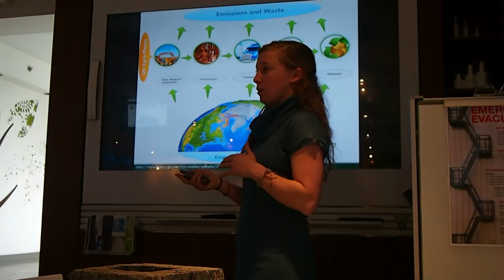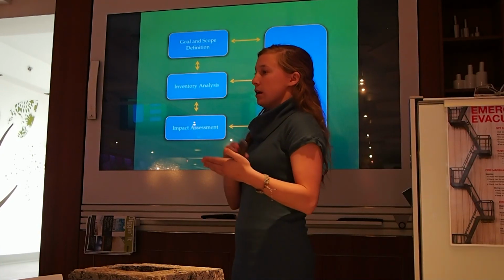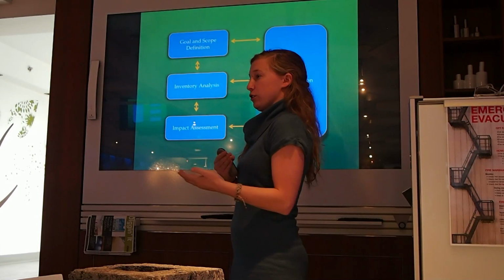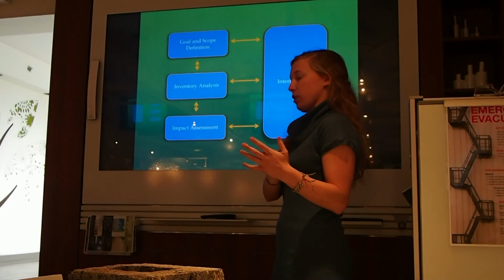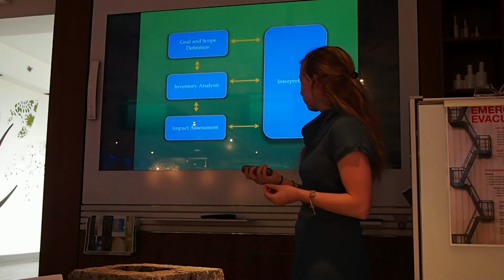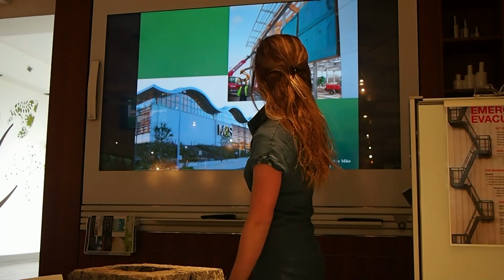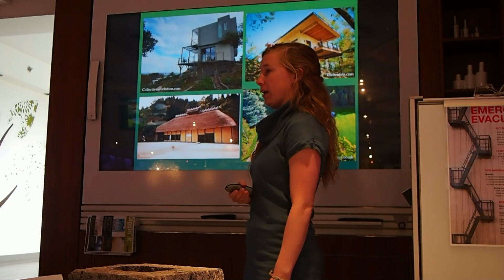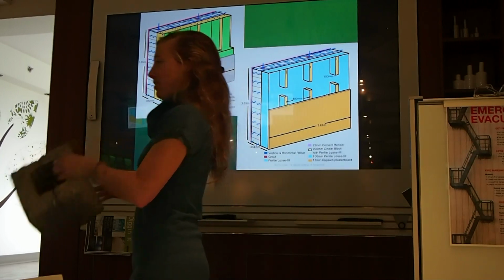Building with Hempcrete. Carbon Neutral?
Hemp expert Annie Rouse presents at DIRTT about how to build with hempcrete and what the environmental impact of hemp really is. Is it a sustainable building material? Is it carbon neutral? Find out here.